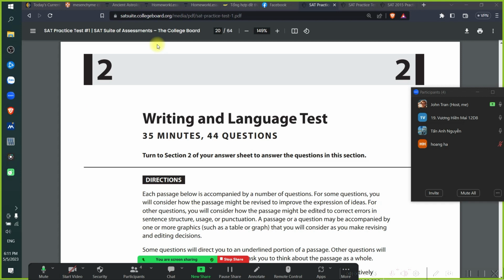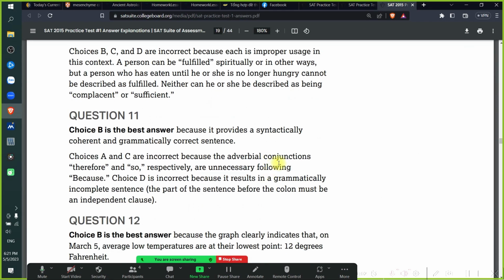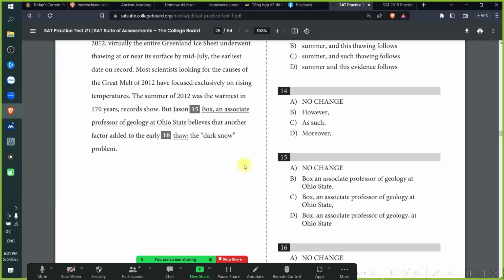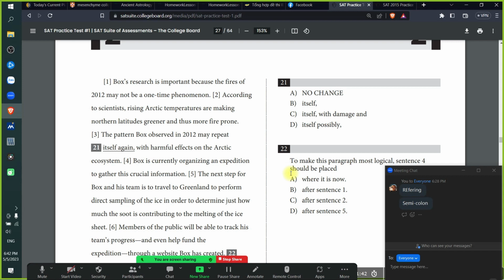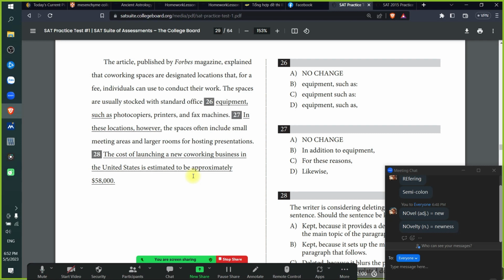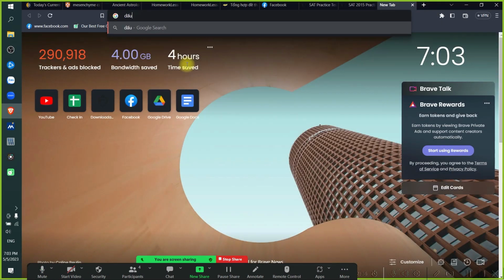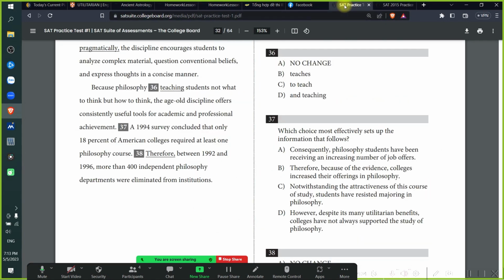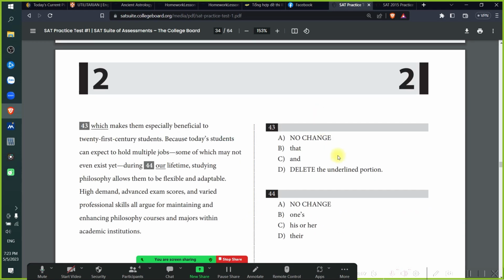SAT Practice class on 5th May 2023 - giải đề Writing cùng học sinh